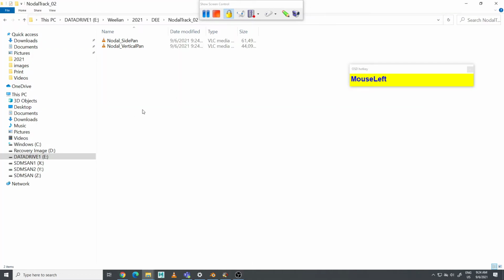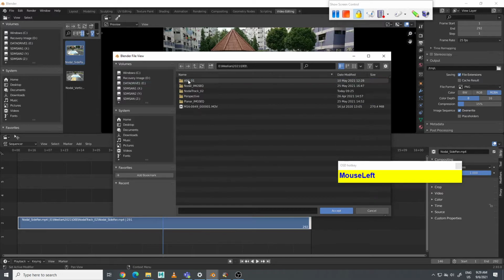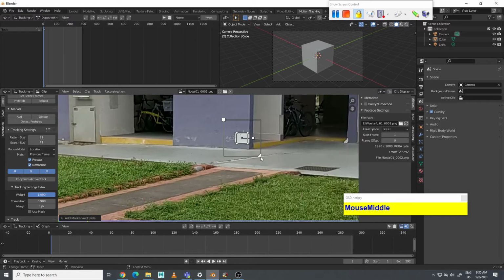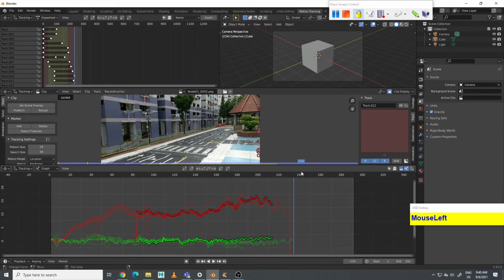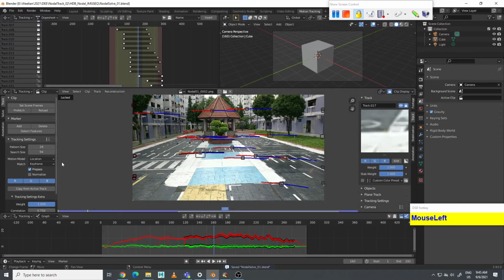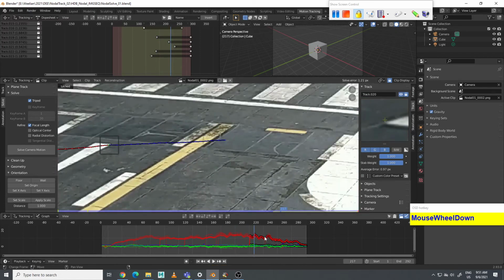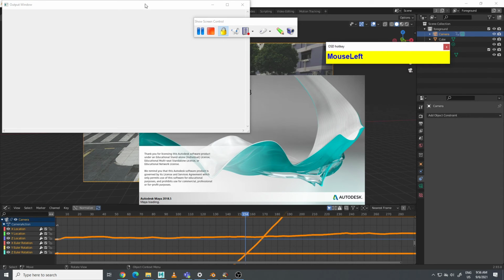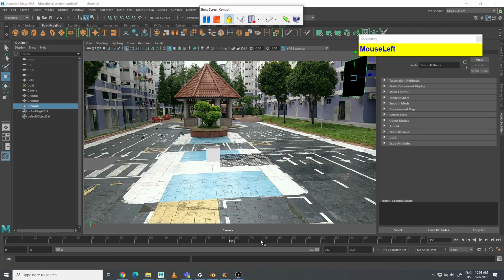Blender Nodal Tracking and Export to Maya with FBX export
This is the workflow for manually tracking a Nodal or Tripod panning shot in Blender, layout and exporting to Maya with FBX export.